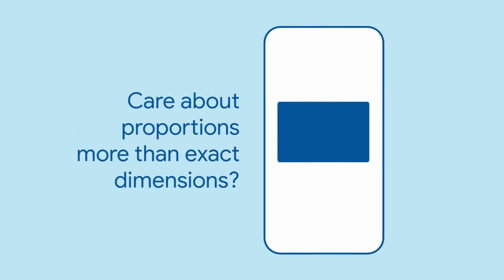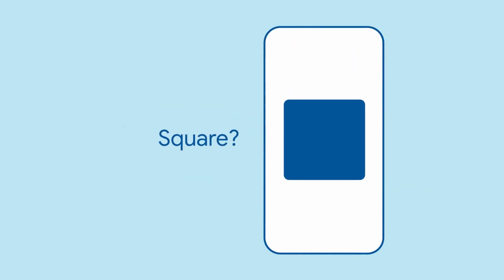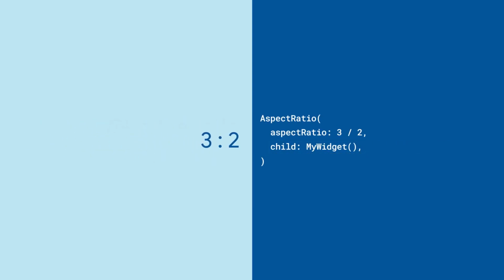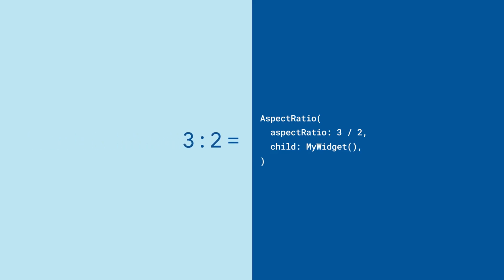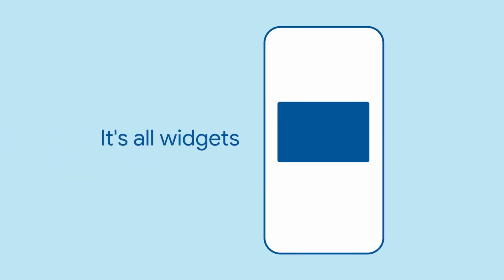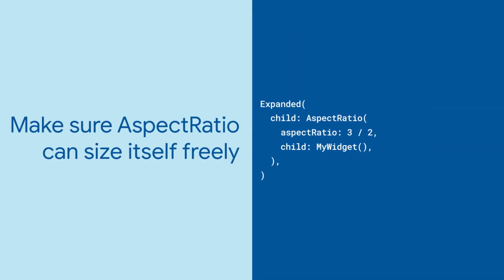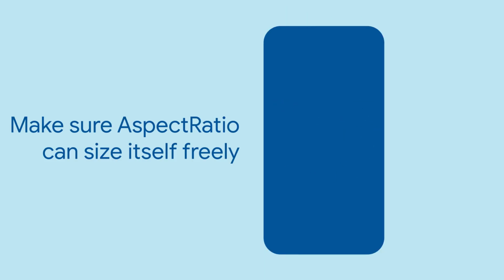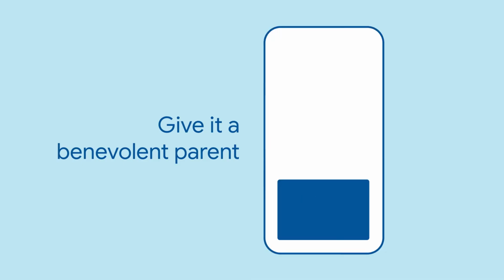AspectRatio Flutter Widget of the Week